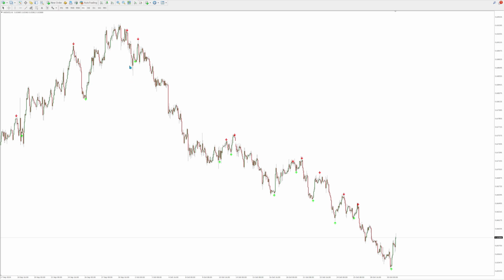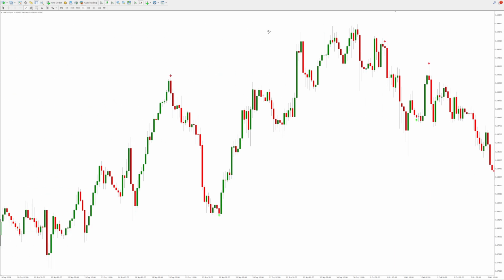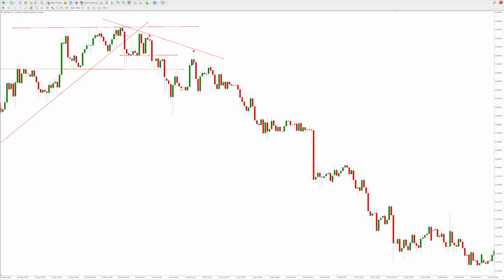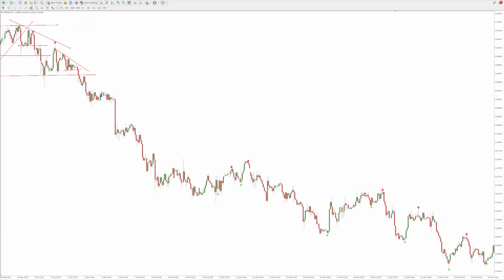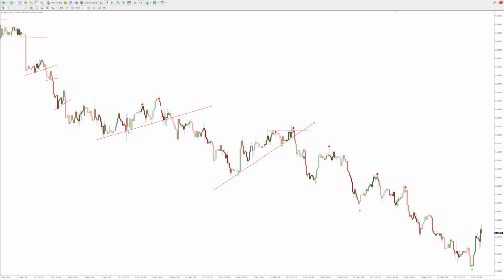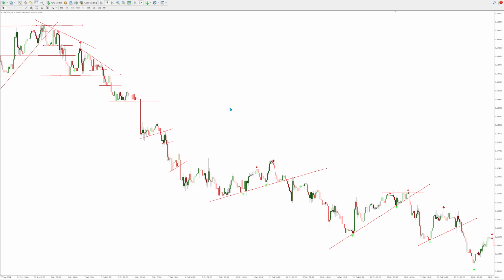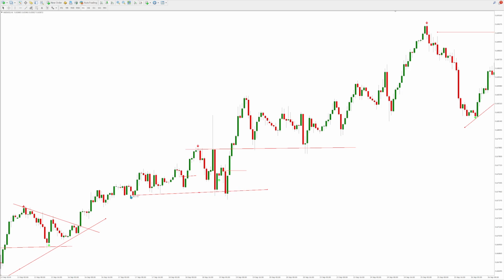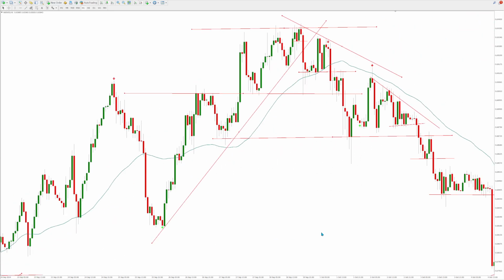Trading with the Super Arrow for MT4 & MT5 (non repaint) - Find Key Forex Market Trends!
The Super Arrow Indicator for MT4 & MT5 is one of the most talked-about tools in forex trading, known for its visual simplicity and effectiveness in signaling potential market entries. In this video, we'll dive deep into how the Super Arrow Indicator works, the best ways to implement it in your trading strategy, and why it’s popular among both new and experienced traders. This indicator is designed to help traders spot trend changes by placing arrows directly on the chart, highlighting ideal moments to enter or exit trades based on market conditions. The Super Arrow Indicator simplifies complex data, making it easier to interpret price movement and manage risk.

What sets the Super Arrow Indicator for MT4 & MT5 apart from other indicators is its real-time responsiveness. Using complex algorithms, it assesses historical price data and current market conditions to create accurate entry and exit signals. This can be especially useful in fast-moving markets where timing is critical. In the video, we’ll go over the different ways you can use the Super Arrow Indicator on multiple timeframes and pair it with other indicators to enhance your trading accuracy. Understanding how to adapt it for different market conditions is key, and we’ll show you exactly how to make the most out of this tool.

For traders interested in customizing their approach, we’ll also cover how to adjust the settings of the Super Arrow Indicator for MT4 & MT5 to fit your specific trading style. Customization can help you avoid “false signals” that sometimes occur during highly volatile periods, making your strategy more reliable. By the end of this video, you’ll have a solid understanding of how to set up and use the Super Arrow Indicator effectively, from spotting trends to refining your entry and exit points.

Your support helps us create more in-depth tutorials and guides on forex trading!